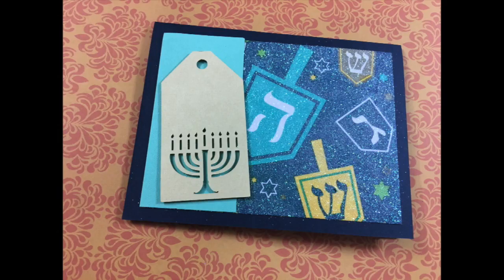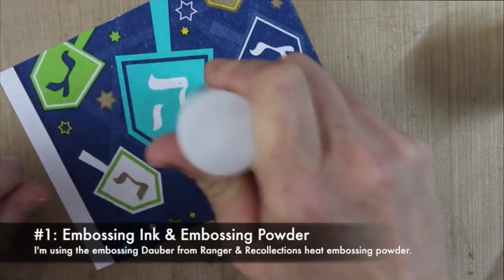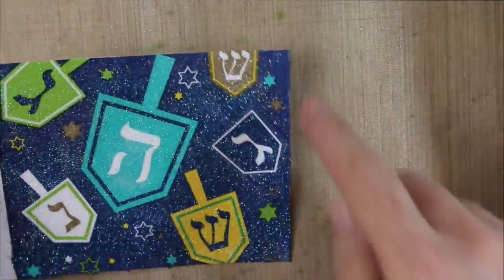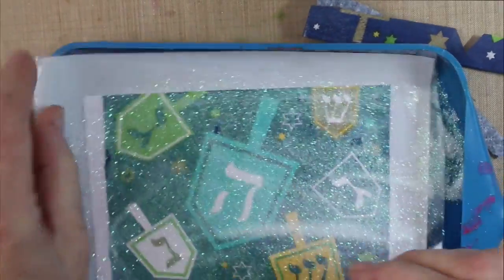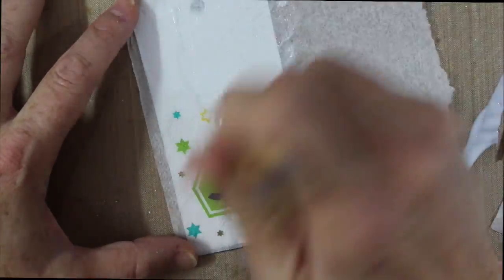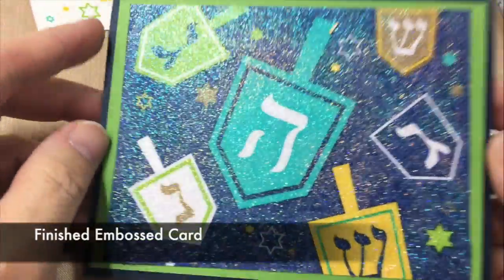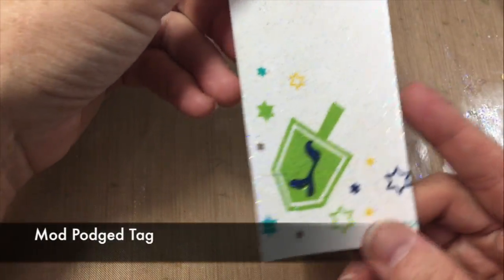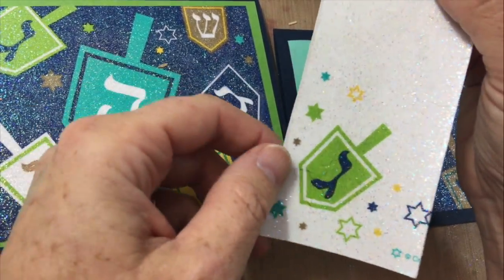Glittered Napkin Card Technique- 3 Ways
With the holidays coming, it's a perfect time to transform pretty printed paper napkins into keepsake greeting cards- but there is more than one way to get the look! I'll share three easy techniques and discuss the pros and cons of each. I bet you are going to want to try it!